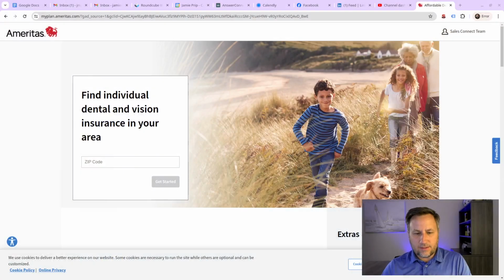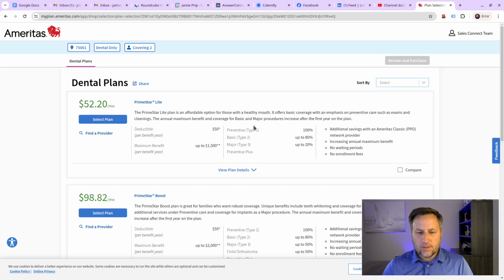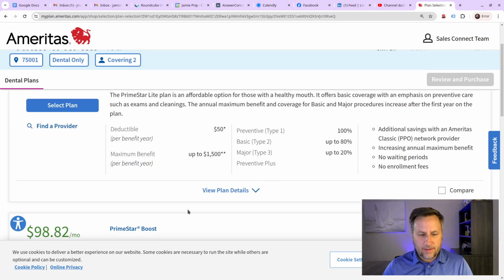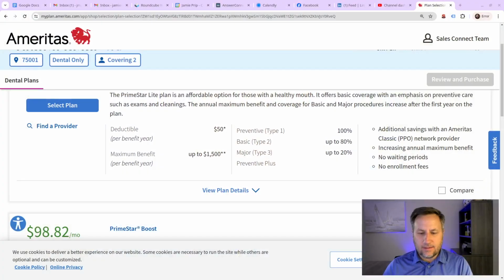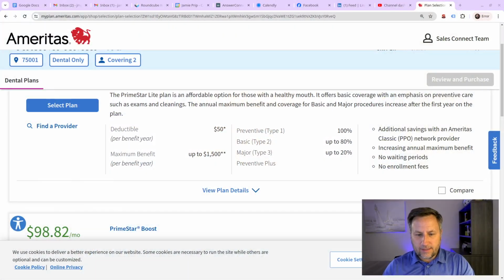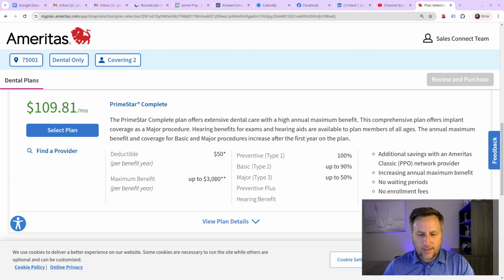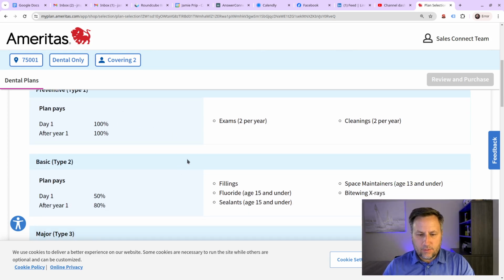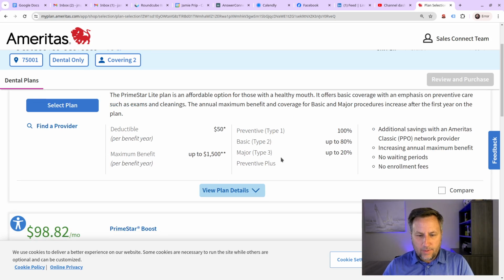Best Dental Insurance for Seniors on Medicare 🦷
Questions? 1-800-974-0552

If you're on Medicare, how do you find the best dental insurance? After all, traditional Medicare doesn't offer dental insurance. In this video I'll share how to find the right dental insurance for you if you're on Medicare.